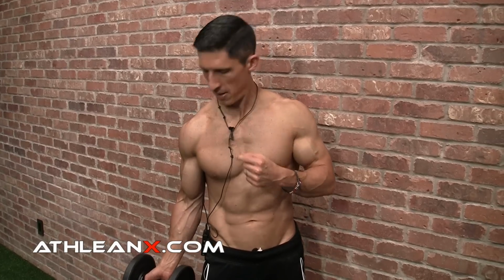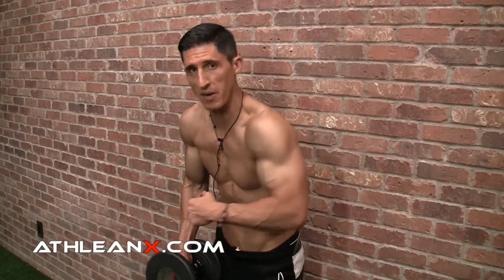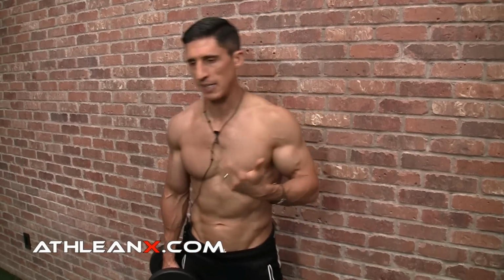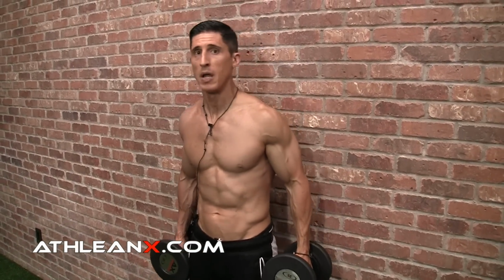Slumped Posture (NO) Bigger Biceps (YES!!)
If you have rounded shoulders or a slumped posture then you are going to want to watch this video to see how building bigger biceps can fix this.  Here I’m demonstrating how the biceps actually work in concert with the muscles of the shoulder that help to externally rotate the arm into a better position to keep you more upright.

It is very important to understand the anatomy of the muscles you are trying to train when you work out.  The reason for this is that it allows you to perform certain exercises that might not seem all that helpful at first glance for a purpose you would have never expected.  That is the case when it comes to the options of biceps exercises.

Bicep exercises like the hammer curl and even cross body curls actually do the opposite of what you want them to do.  While they are good at building the brachialis they are not as good at building the biceps.  At the same time, you perform these exercises with a great deal of internal shoulder rotation which will contribute to poor posture long term.

You may not think that there is anything that serious about having rounded shoulders other than the way it looks.  This is incorrect.  Having internally rotated shoulders is one of the fastest ways to injure yourself in the gym since performing exercises overhead with this posture is likely to cause inflammation and breakdown in the structures of the shoulder.

Here I show you an exercise called the no money curl that requires only a single pair of dumbbells and a wall for feedback to make sure you are doing this properly.  The exercise gets its name from the position of the hands at the top of the curl.  It looks as if you are saying to someone that you have no money if they asked you for some.

The key is to stand up against a wall and keep the dumbbells in contact with the wall to start.  Begin by contracting your biceps, supinating your forearms and curling the dumbbells up and out over the shoulders.  This should occur naturally due to the carrying angle of the elbow that is anatomically in place to help us carry things at our side without bumping into them when we walk.

At the top of the movement you want to actually make sure to make contact with the wall with the dumbbells.  This is key.  This will require a great deal of shoulder external rotation in order to do so.  This is the exact movement that needs to be strengthened in order to help eliminate rounded shoulders, a slumped posture and a forward head.

Hold the contraction at the top for a moment and then bring the dumbbells back down to your sides.  This is a great way to build bigger biceps but at the same time, given its impact on the rotators of your shoudlers, this will help to counteract and fix bad posture as part of an overall complete workout regimen.

If you are looking for a step by step workout plan that will help you to improve your posture while at the same time building a ripped athletic physique, be sure to head and check out the ATHLEAN-X Training System.  Start training like an athlete and build a ripped athletic body by fortifying your muscles and joints against injury.